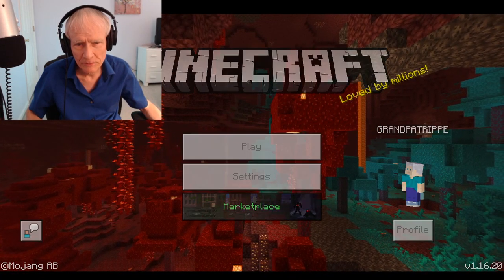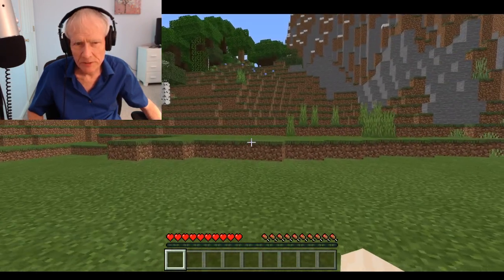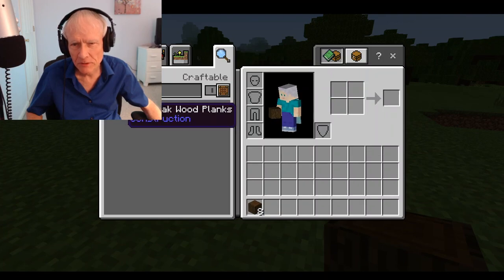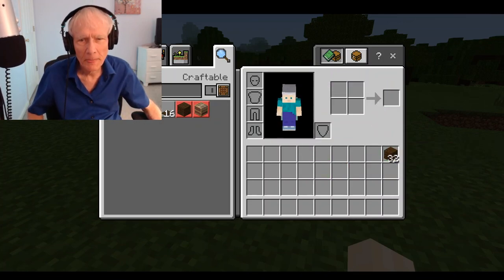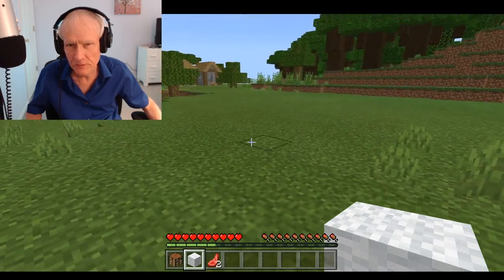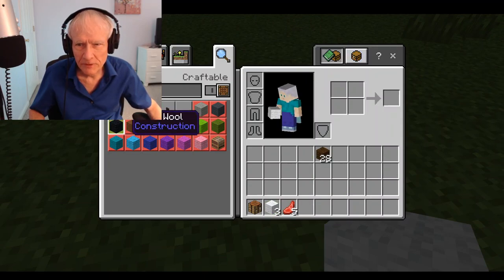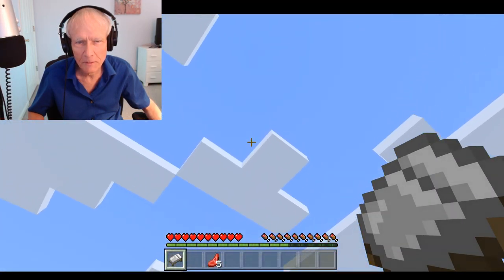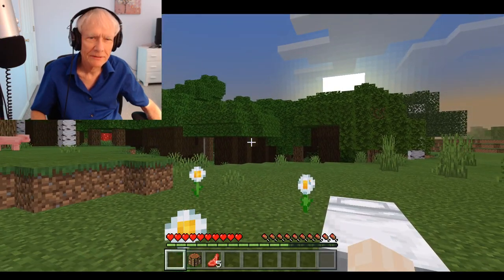I Craft BED to ESCAPE NIGHT MOBS! - Survival 'Peaceful' (ASMR grandpa)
I enjoy roaming the Minecraft world in ASMR mode!